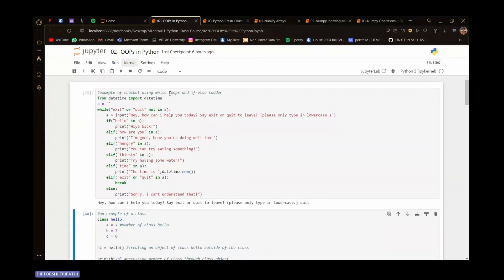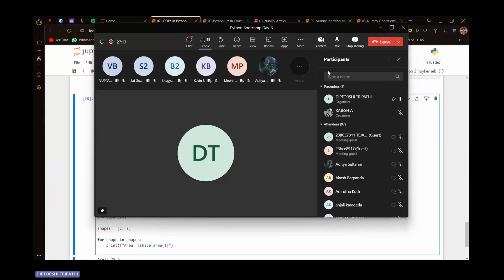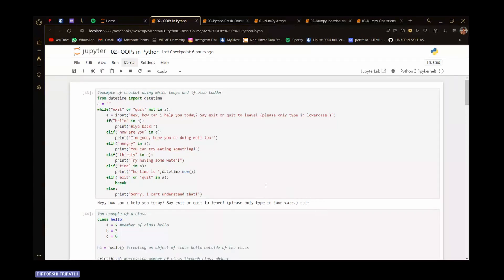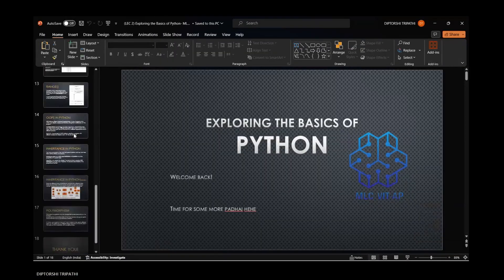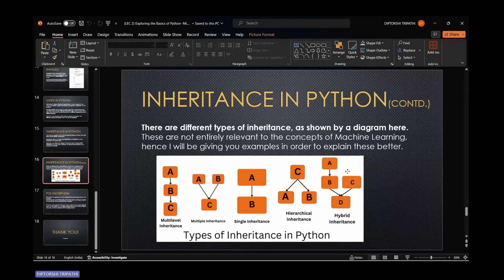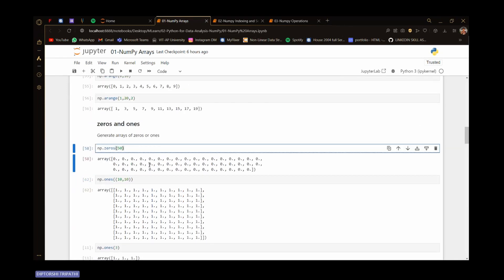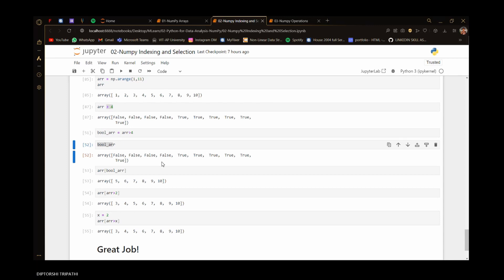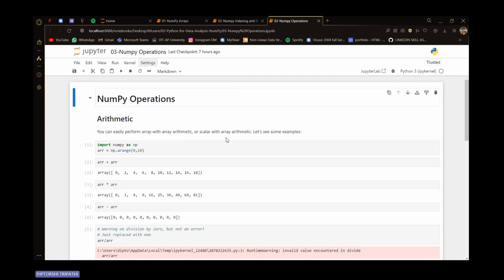DAY 3 : INTRODUCTION TO MACHINE LEARNING MODULES || 7-DAYS ONLINE PYTHON BOOTCAMP || MLC VIT-AP